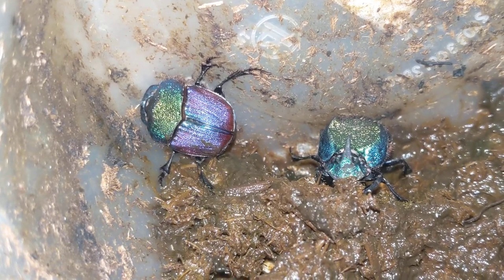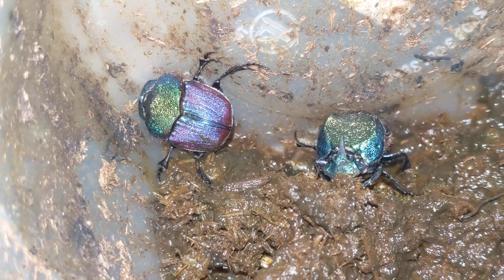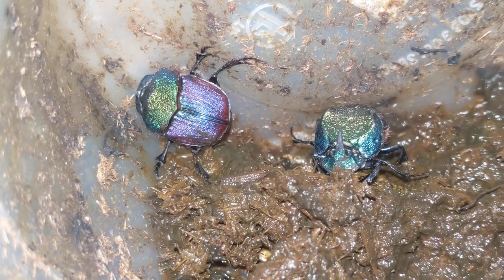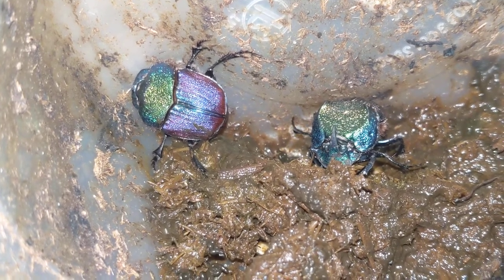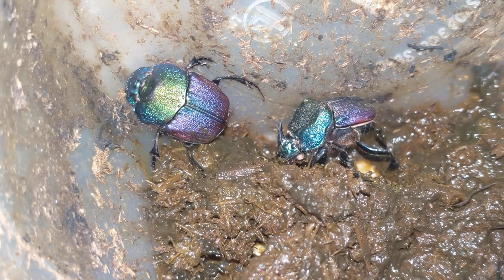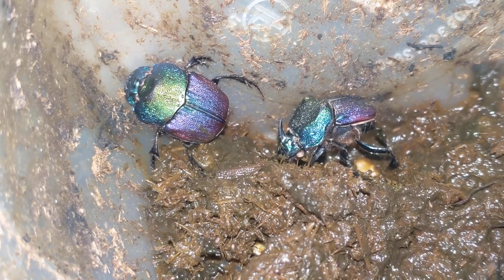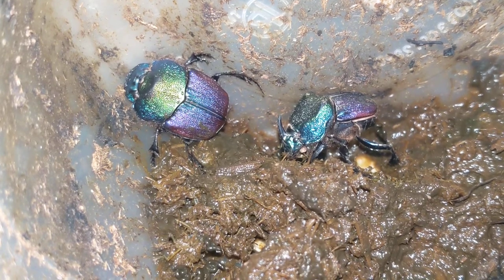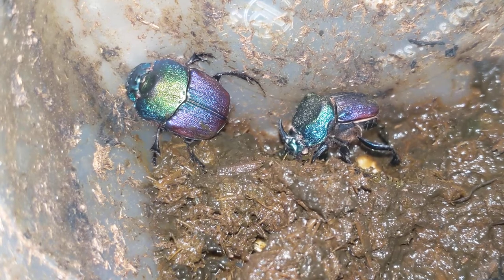Feeding Time for the Dung Beetles (Phanaeus vindex) with a lovely meal of organic cowpies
If you want to see this show on the road plz consider sharing my newest project : That's Right, A Mobile Zoo so I can bring these amazing creatures to the public as a free educational and interactive outdoor display. These little creatures are surprisingly active and really go for their nibbles. I just love their colors! Thanks again to BugsinCyberspace.com